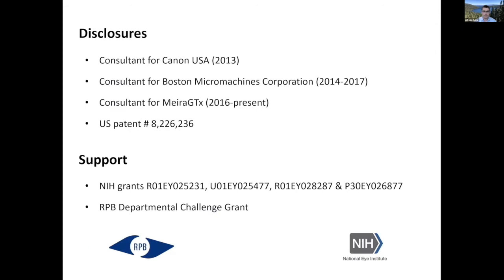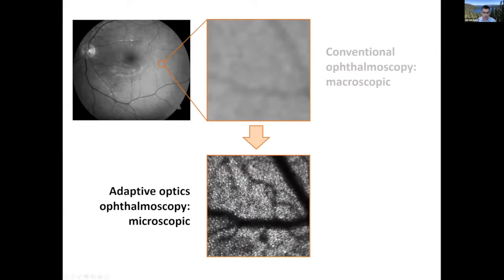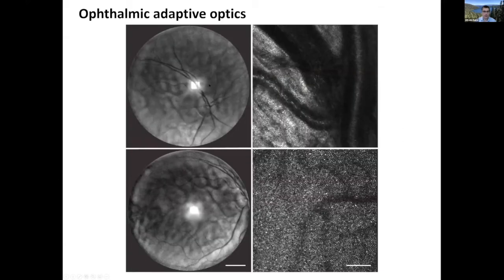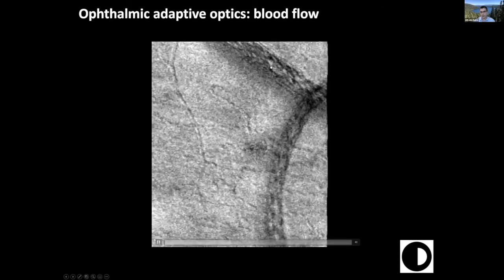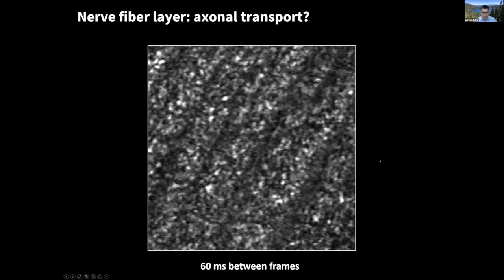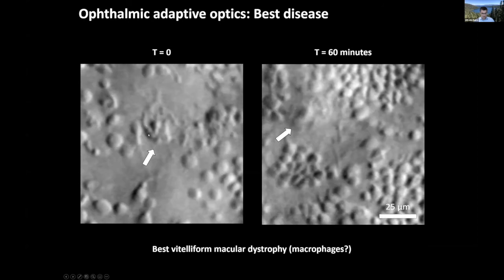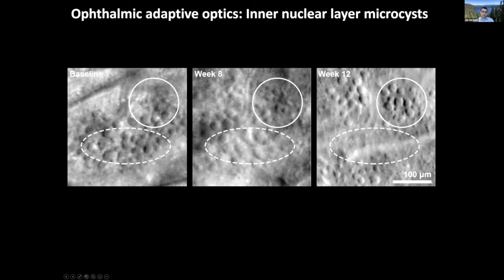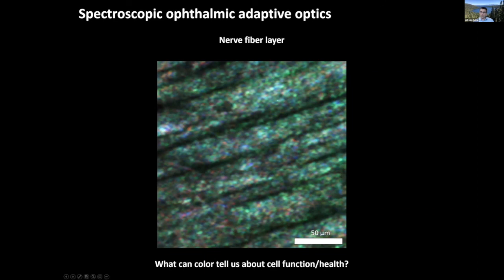Adaptive optics imaging of optic neuropathies